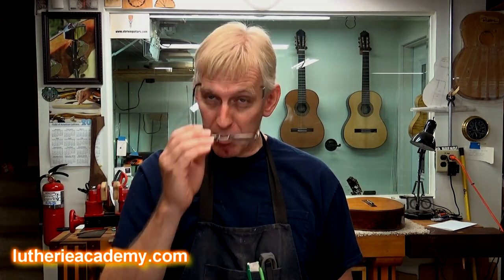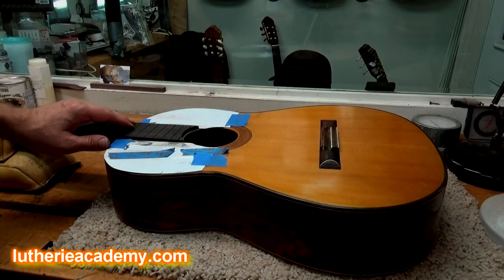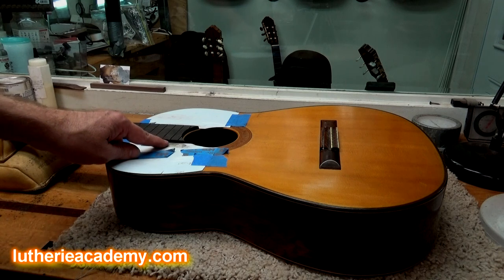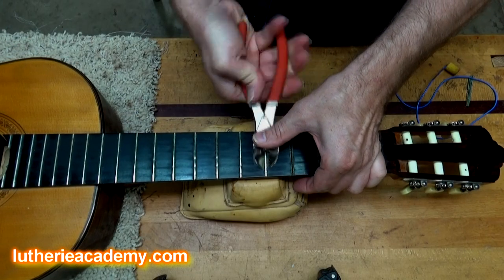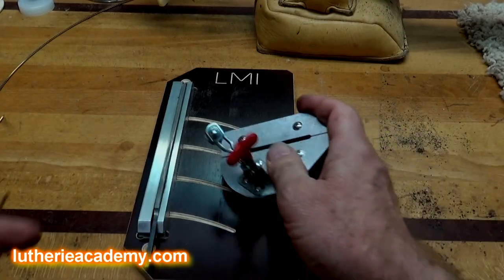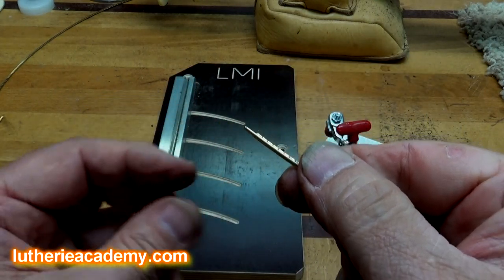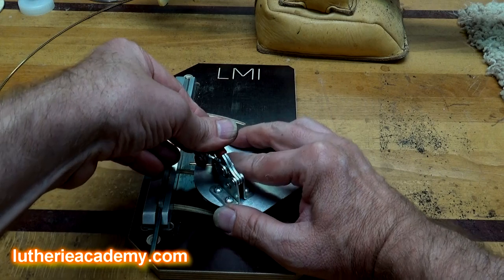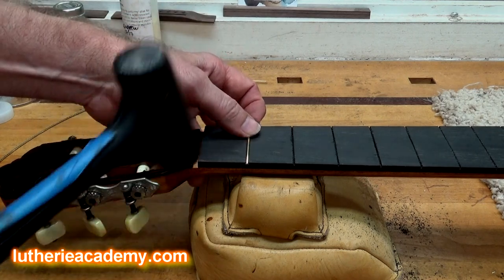Luthier Tips du Jour Mailbag 159 - Fret Tang Filer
Luthier and Instructor, Robert O'Brien answers a viewer's question about how to remove the tang from the fret when fretting a bound fretboard.

🔸 Shop favorites
✦ Mask

✦ Saw blades
Thin kerf saw blade for cutting Spanish heel slots and bracing:

✦ Dust collectors
› Oneida Benchtop Dust Collector

🔸 Brazilian treats
Cheese bread:
› Box of 8